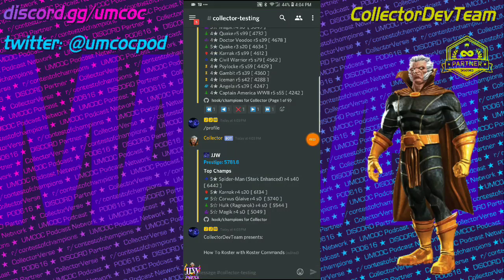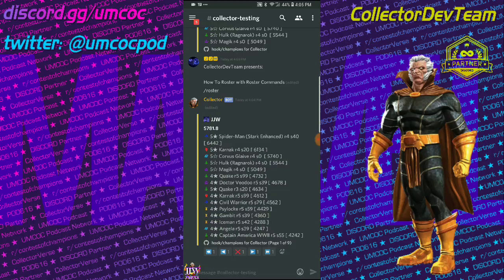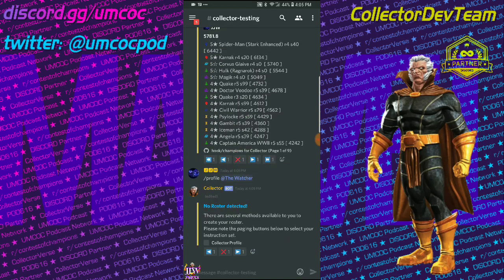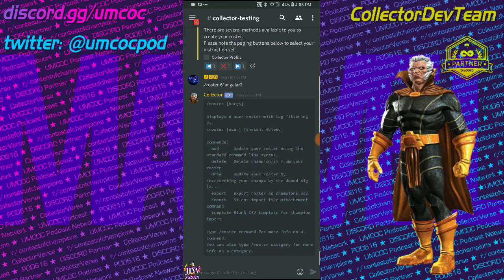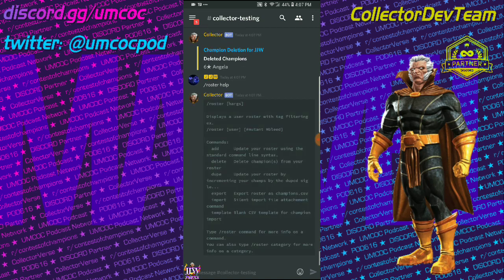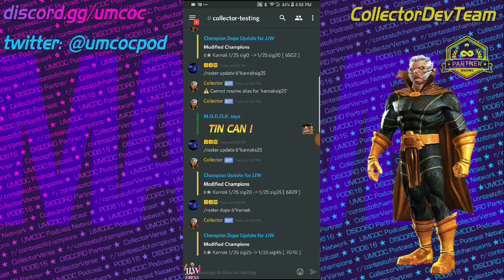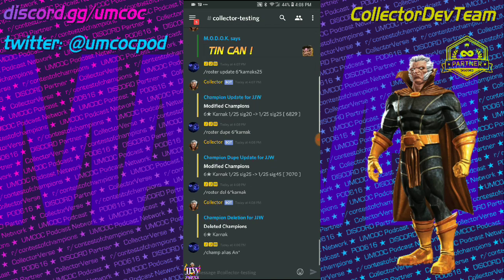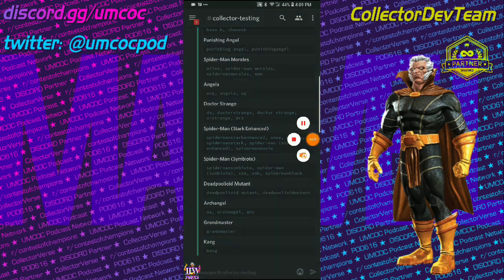Commands: /roster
Roster Commands

/roster [hargs]

Displays a user roster with tag filtering
ex.
/roster [user] [mutant bleed]

Commands:
  add      Update your roster using the standard command line syntax.
  delete   Delete champion(s) from your roster
  dupe     Update your roster by incrementing your champs by the duped sig le...
  export   Export roster as champions.csv
  import   Silent import file attachement command
  template Blank CSV template for champion import

Collector is an instance of Red, an open source Discord bot created by Twentysix and improved by many.

The Collector Dev Team is backed by a passionate community who contributes and creates content for everyone to enjoy. Join us today and help us improve!

★ Patrons and Collaborators recieve priority support and secrety stuff.